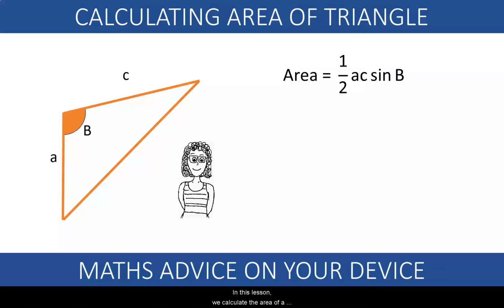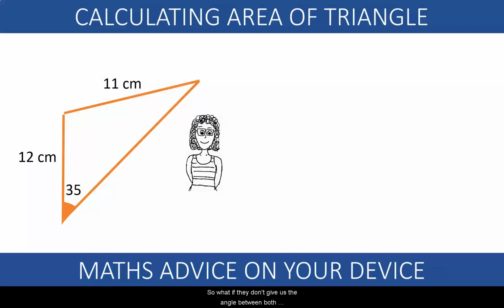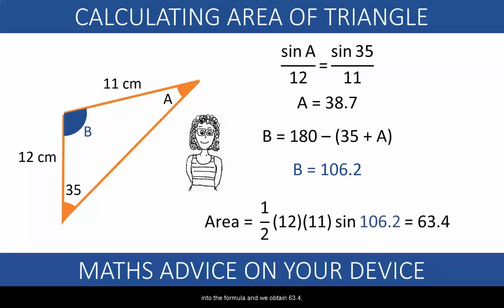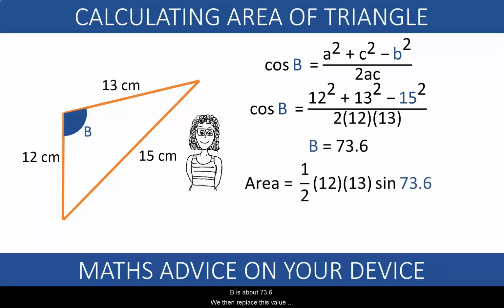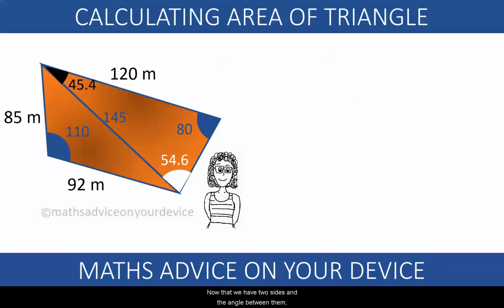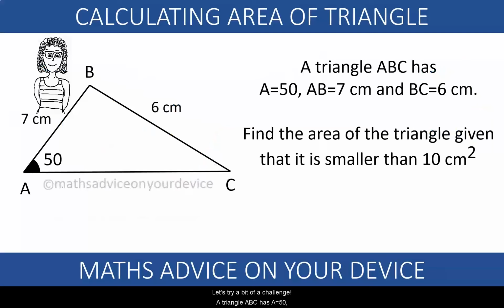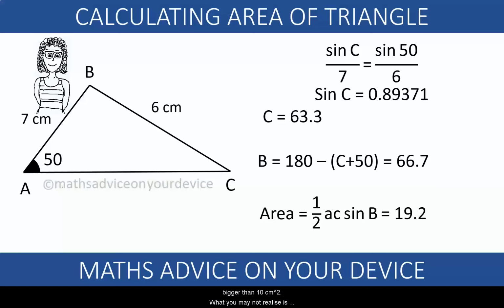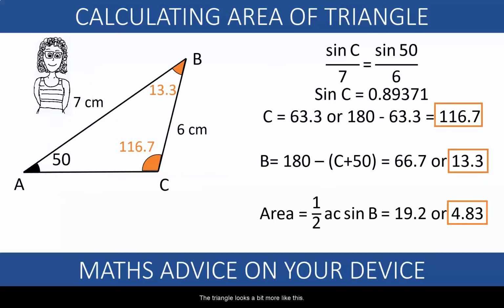How to Find the Area of ANY Triangle (The 1/2absin C Formula) (Episode 14/15)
Struggling to find the area of a non-right-angle triangle when you don't know the height?
  This tutorial introduces you to the versatile A = 1/2absin C formula, a game-changer for SAS (Side-Angle-Side) triangles!
We'll break down how and when to use this formula and even tackle the areas of tricky quadrilaterals when interior angles are known.
  Stop wasting time on complex trigonometry, master this simple method now!

o The Area Formula: Understand A =1/2absin C and why it works.
o SAS Triangle Area: The primary and most common use case.
o Handling ASS/SSA: How to apply the formula even in the ambiguous case.
o SSS Triangle Area: A clever way to find the area when you only know the sides (Hint: requires the Law of Cosines first!).
o Quadrilateral Area: Learn a strategy to find the area of any quadrilateral by splitting it into two triangles and applying the formula!

This video is essential for high school students (Geometry, Trigonometry, Pre-Calculus) and anyone needing a quick area calculation without relying on the perpendicular height.

00:00 - Intro
00:07 - SAS Triangle
00:29 - ASS Triangle
01:08 - SSS Triangle
01:45 - Area Of Quadrilateral
02:35 - Area Smaller than 10cm^2